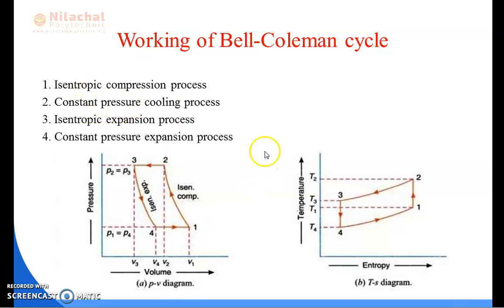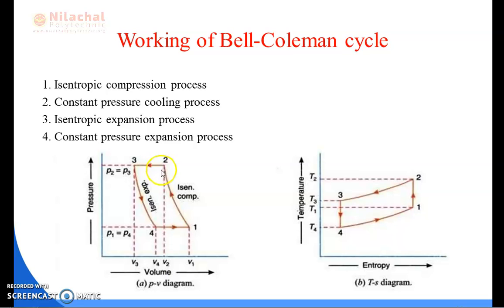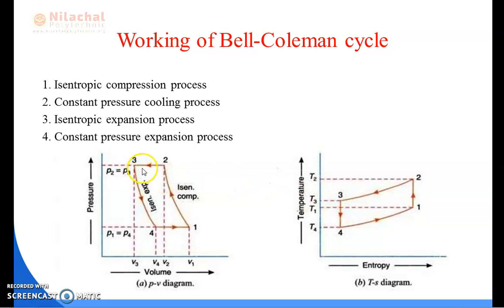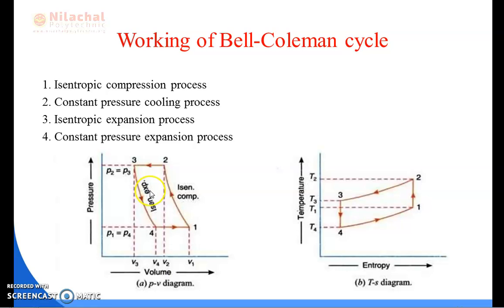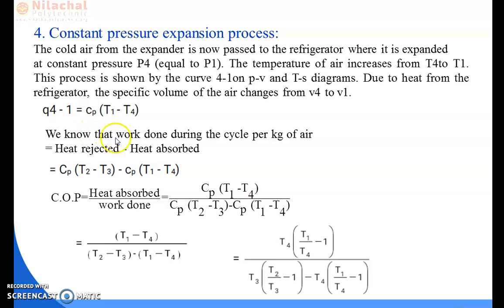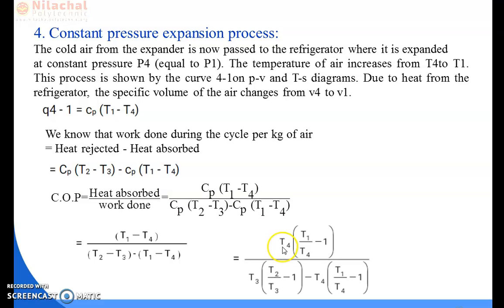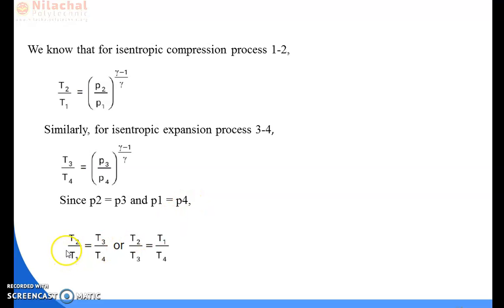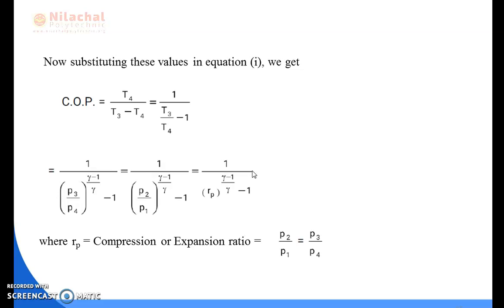5TH SEMESTER REFRIGERATION & AIR CONDITIONING AIR REFRIGERATION CYCLE PART-5